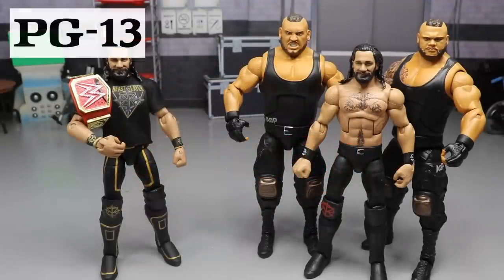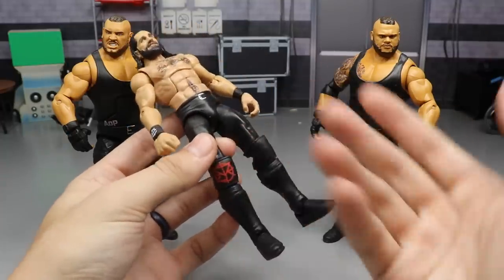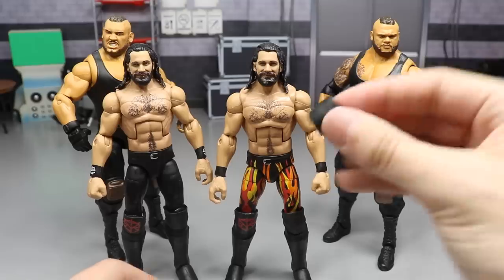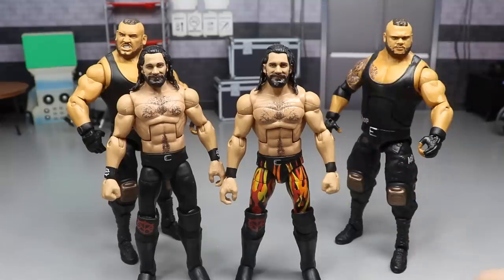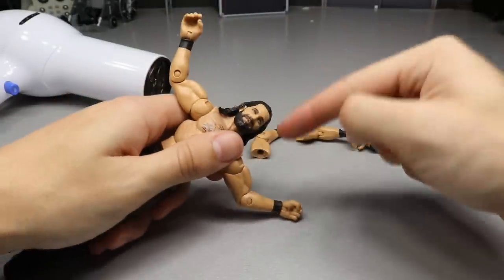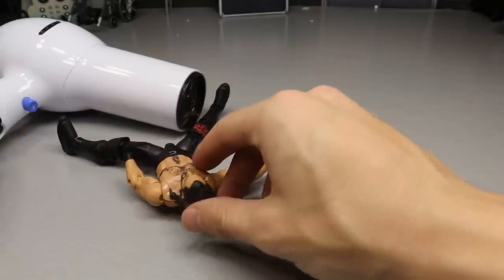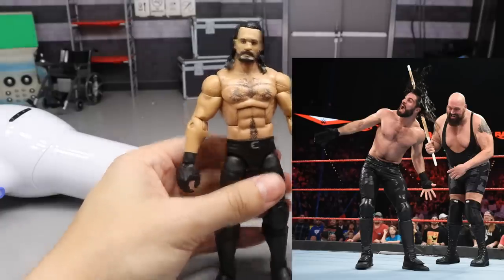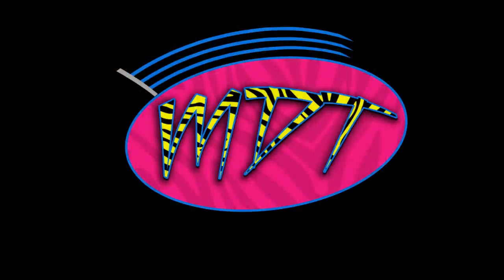HOW TO MAKE AN UPDATED SETH ROLLINS FIGURE! 2020 HEEL ROLLINS!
Custom WWE elite 2020 Heel Seth Rollins! AOP with Seth Rollins recruiting Buddy Murphy! Seth Rollins custom elite black attire Summerslam 2019 figure WWE Elite 75 Seth Rollins Heel Turn 2020 vs Kevin Owens